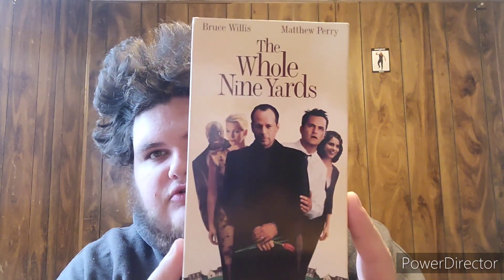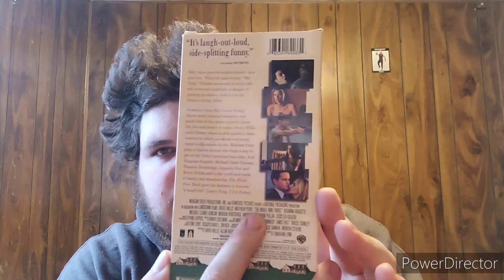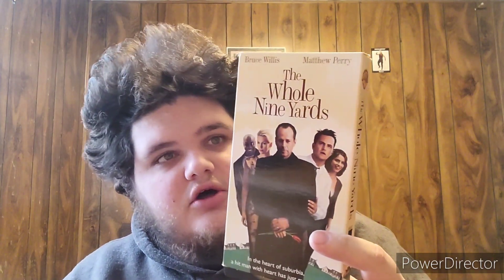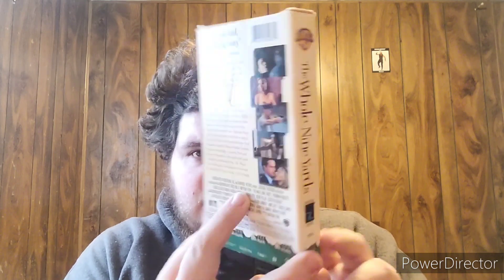The Whole Nine Yards Vhs review